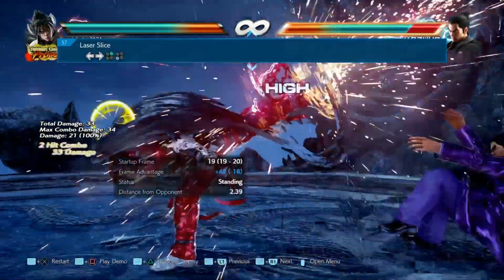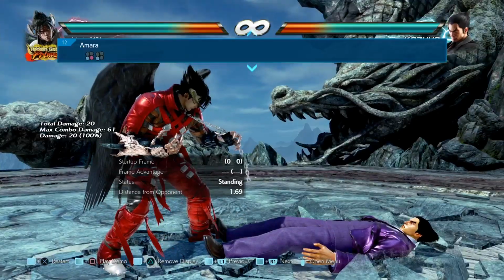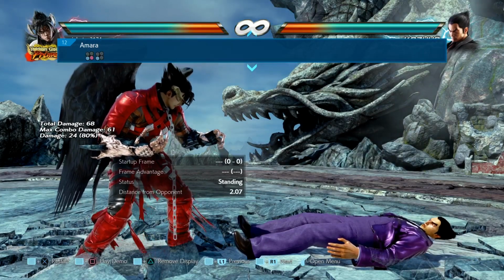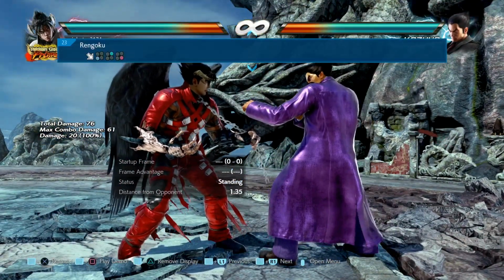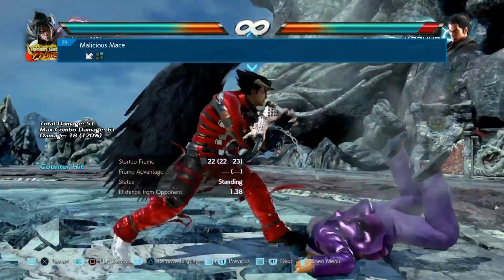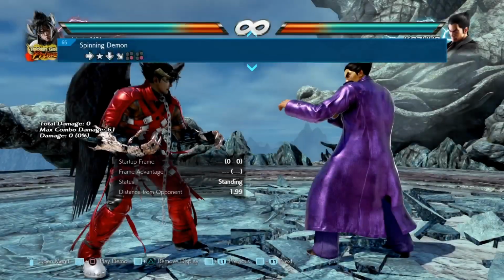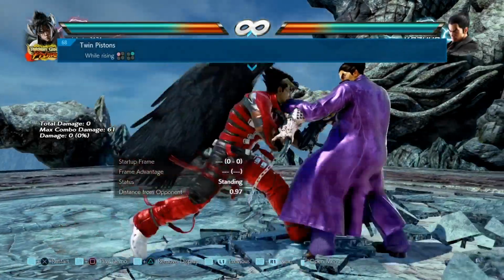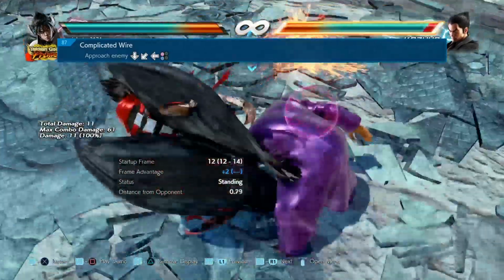TEKKEN 7 Devil Jin New Moves + Changes Season 4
A short Guide on Devil Jin for Tekken 7 Season 4. Character's new move and balance changes.

Currently running on the Tekken 7 Update 4.00 on Playstation 4.